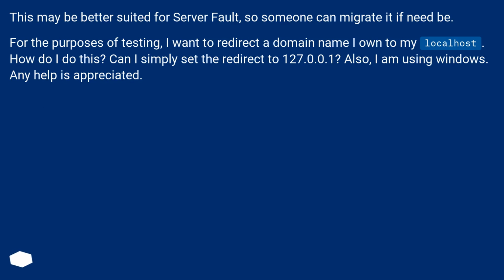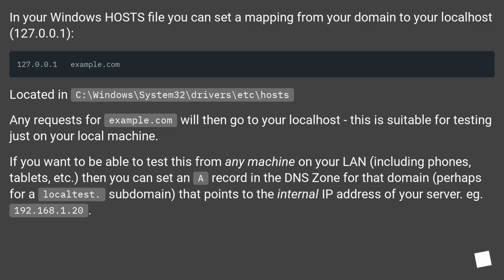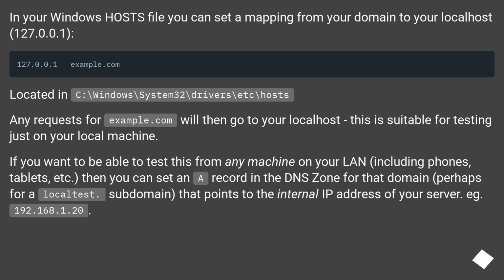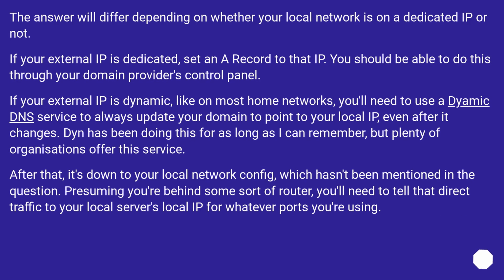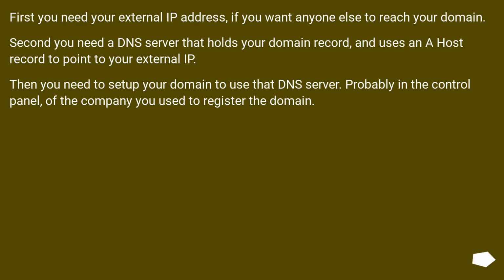I have a domain name that I want to redirect to my local server. How do I do this?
Chapters
00:00 Question
00:41 Accepted answer (Score 31)
02:01 Answer 2 (Score 3)
02:50 Answer 3 (Score 2)
03:21 Thank you